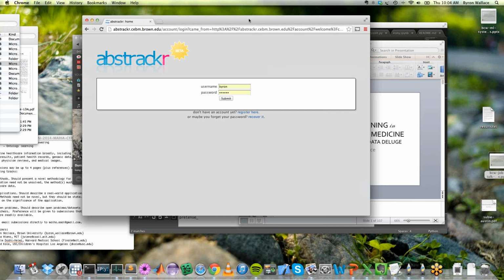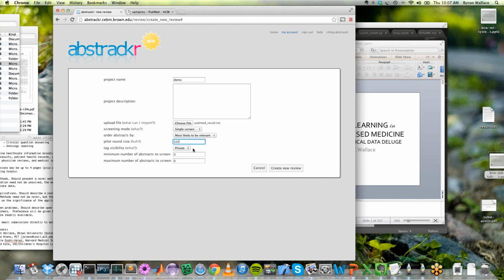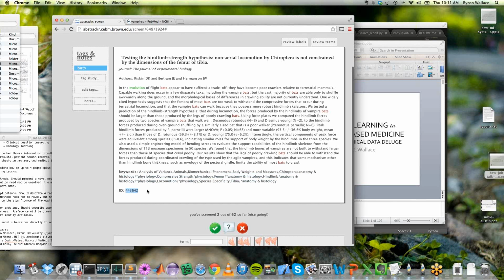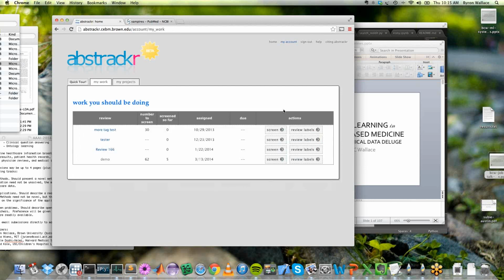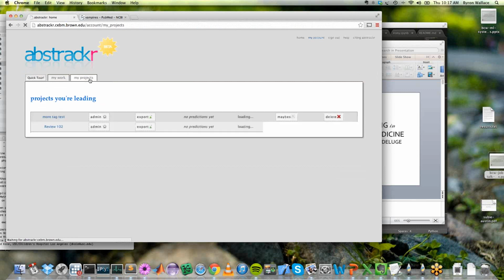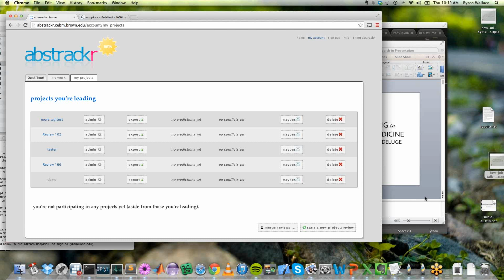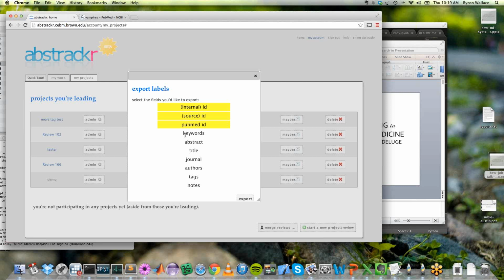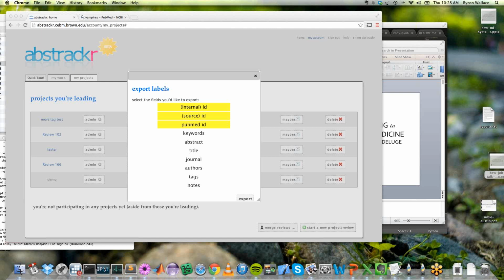Methods seminar: Abstrack R